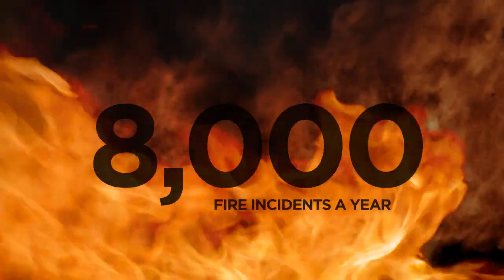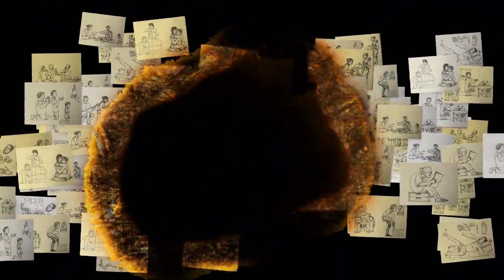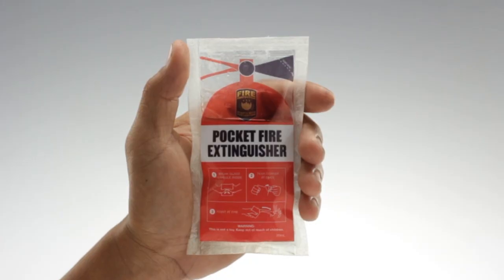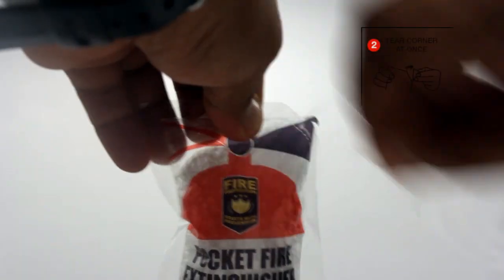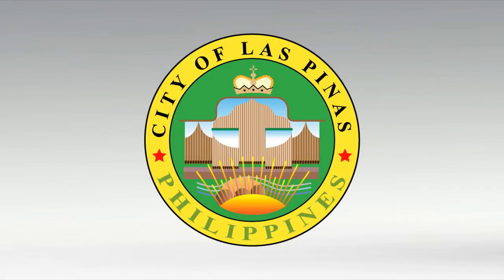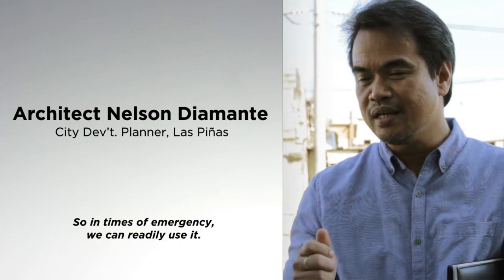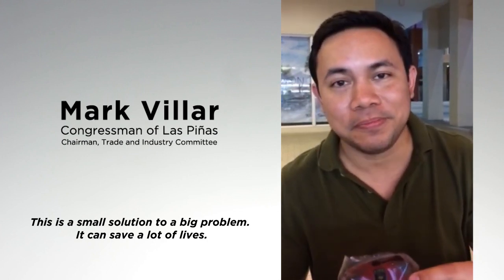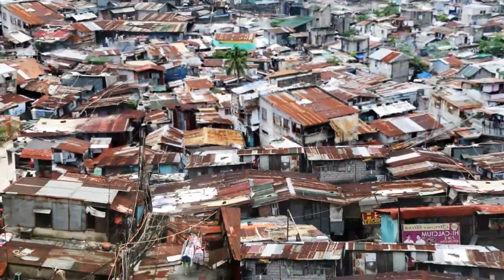Pocketfire Extinguisher Case Film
Client: Las Pinas City
Chief Creative Officer: Merlee Jayme
Executive Creative Director: Louie Sotto, Eugene Demata
Associate Creative Director: Asterio Gutierrez, Biboy Royong
Copywriters: Asterio Gutierrez, Peepo David, Rachel Teotico
Art Director: Biboy Royong
Accounts: Gella Valle, Ronald Barreiro
Production House: Filmex, Tower of Doom, Pabrika